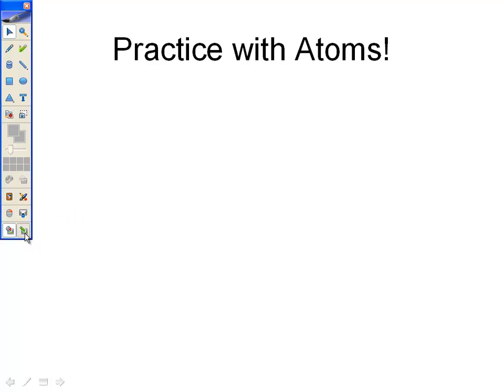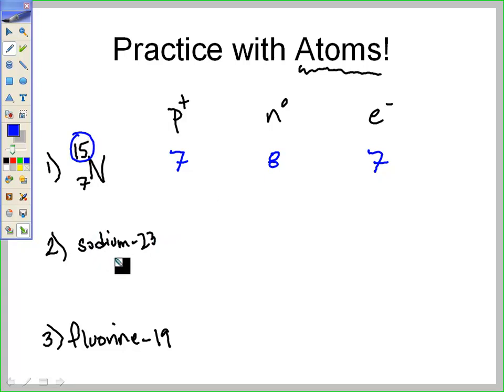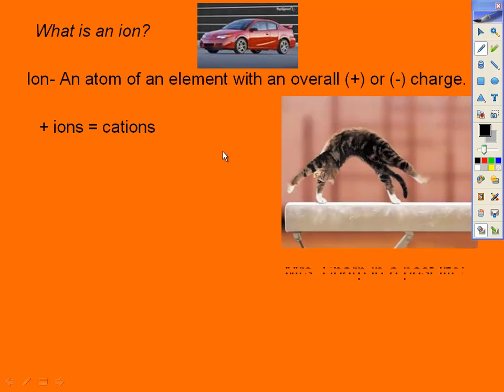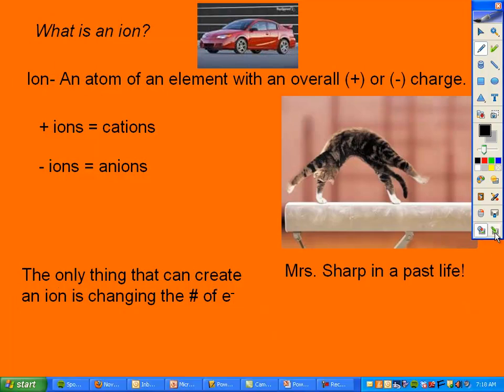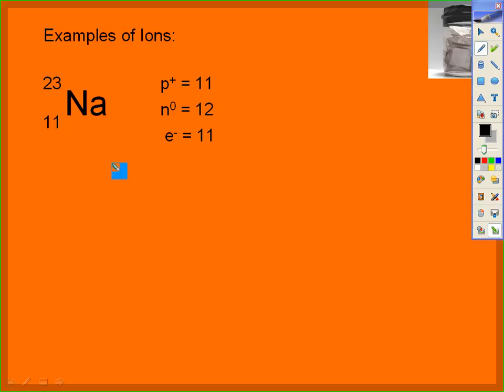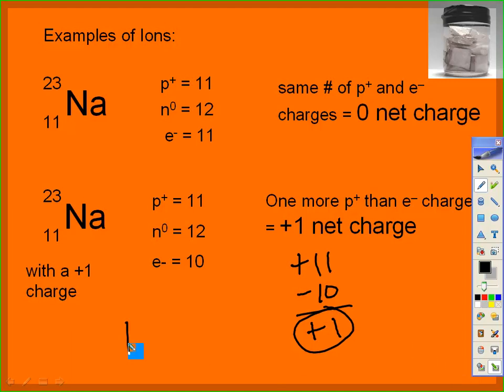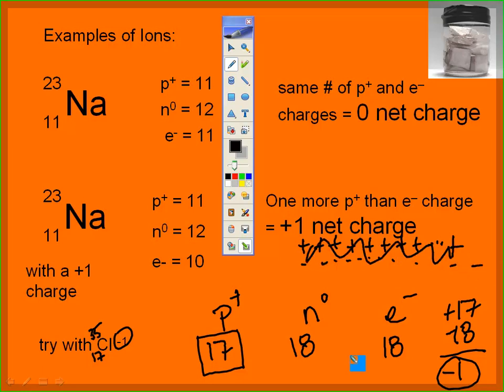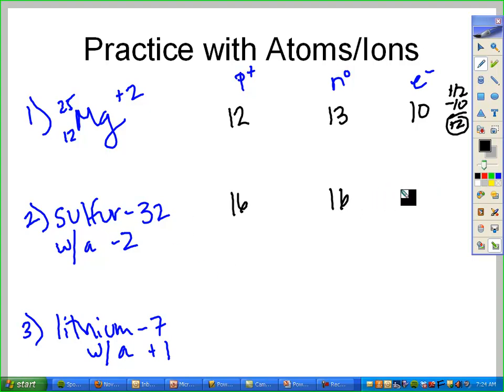3.3 Notes: Ions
figuring out ions